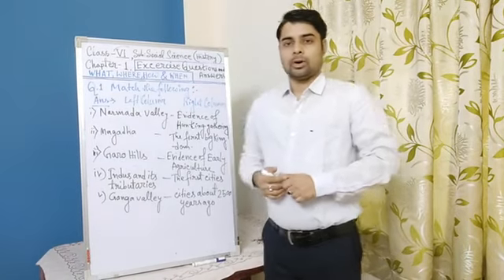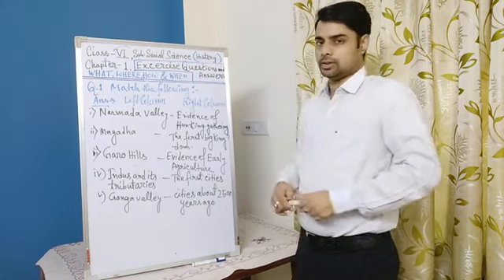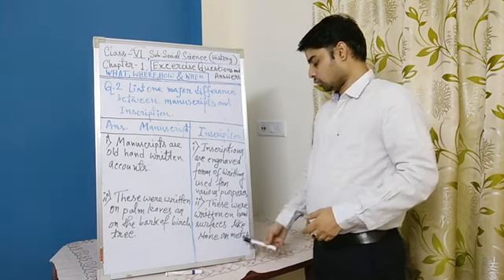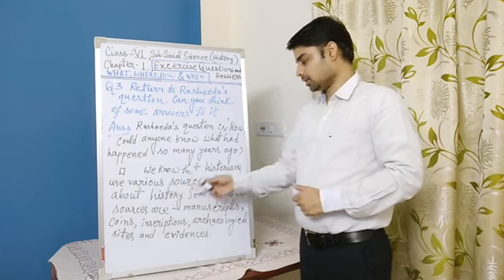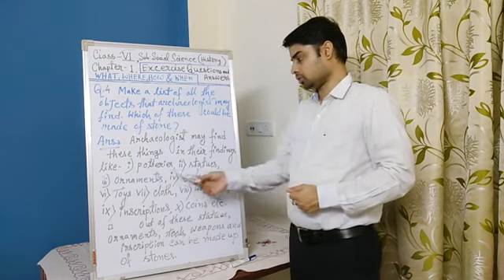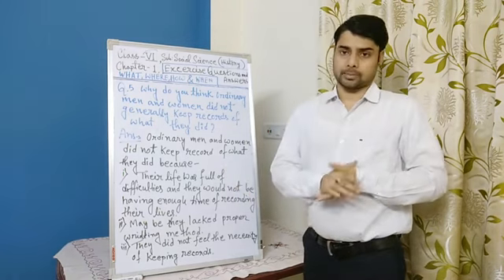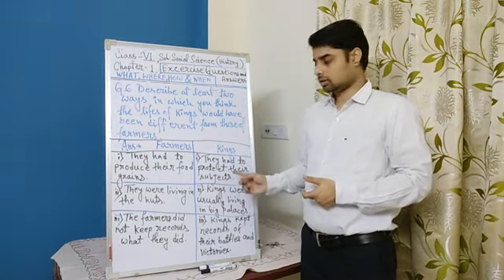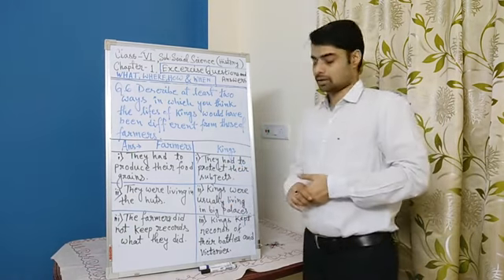Class VI Social Science (Topic : What, Where, How and When?)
Class VI
Social Science ( History),
chapter 1
Name of the chapter :What, Where, How and When?
Todays Topic : Excercise Questions and Answer
Teacher: Sourav Ray